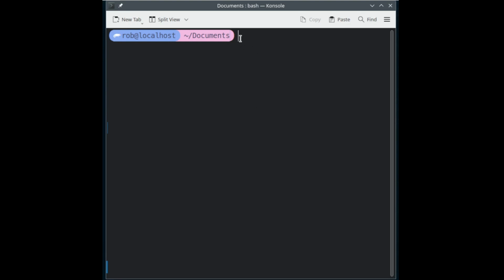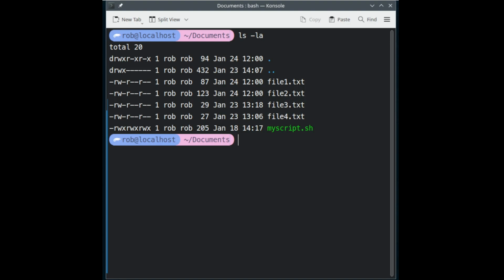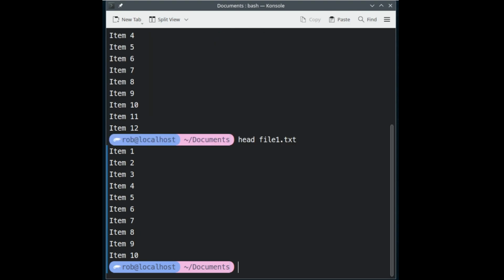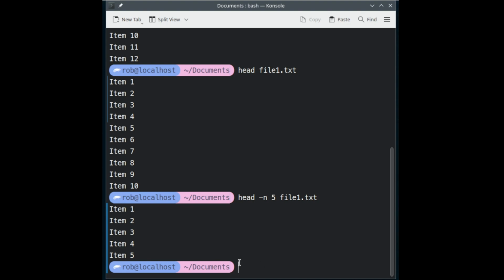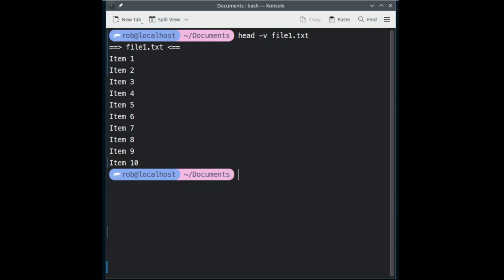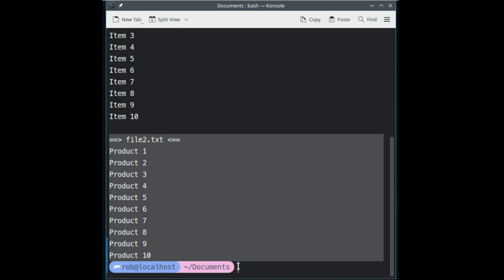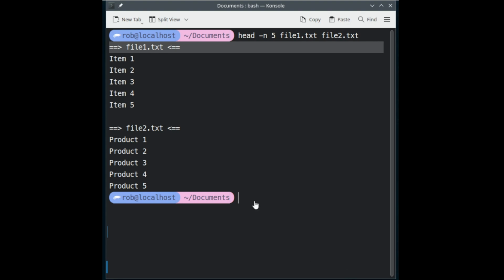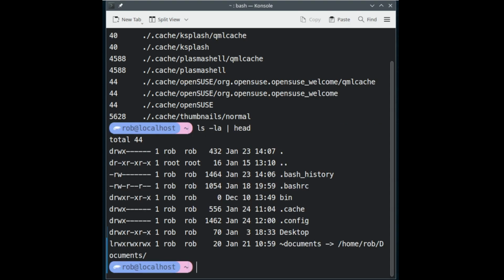Ep 17 -Linux Head Command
The head command in Linux is used to display the beginning of a text file or input from a pipeline. By default, it shows the first 10 lines of each specified file.